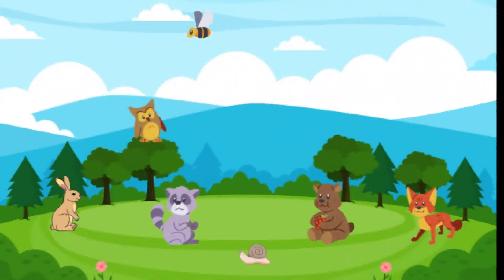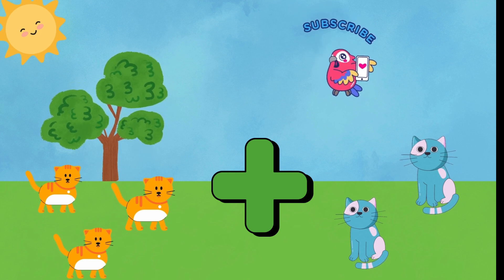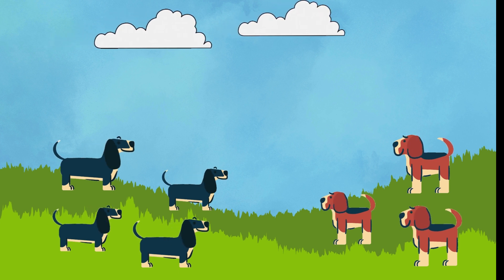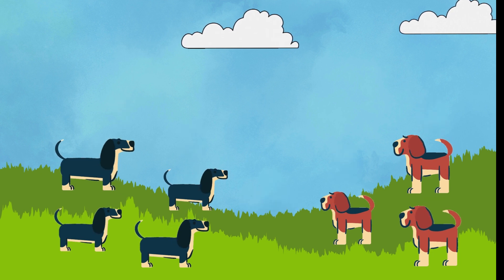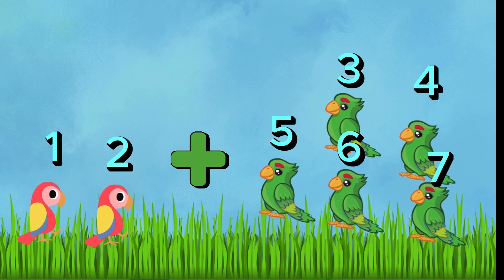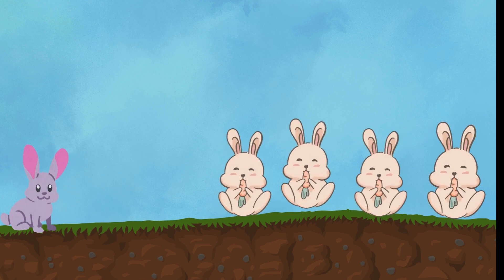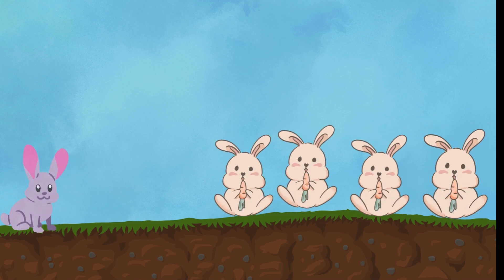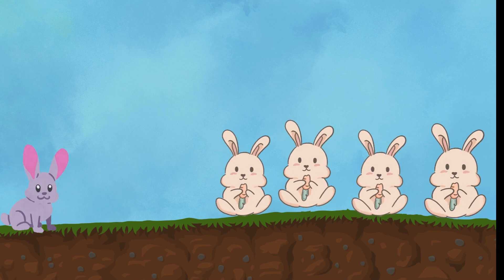Can you count on animals?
🌈 Educational and Entertaining: This video is not just about numbers; it's a journey of discovery and imagination. Each addition story comes to life with engaging visuals and interactive counting.

Let the learning continue beyond the video – share your answers in the comments, and let us know which animal adventure was your favorite! 🐾✨

Thank you for being amazing Math Explorers! 🌟 Until next time, happy counting and math exploring!